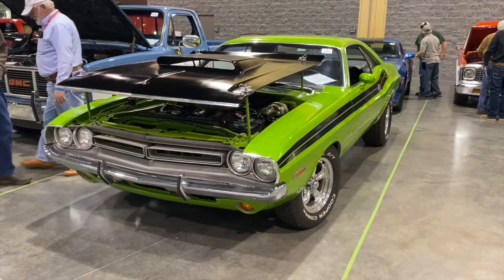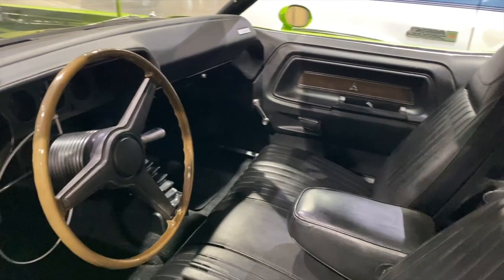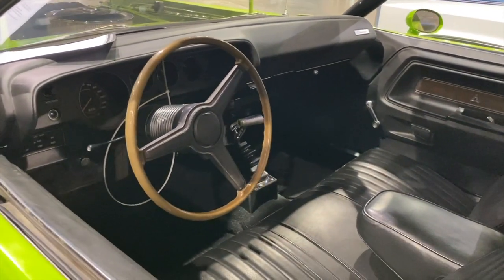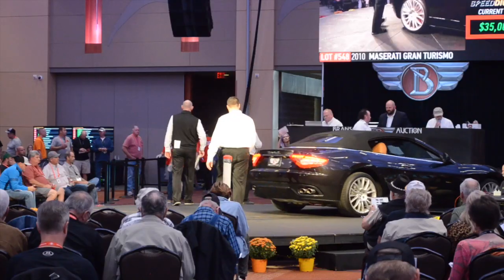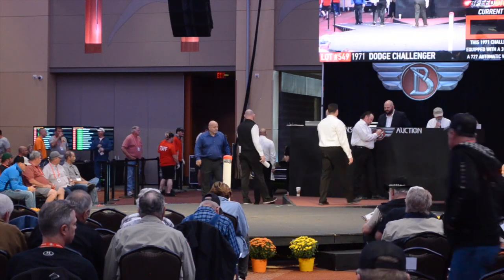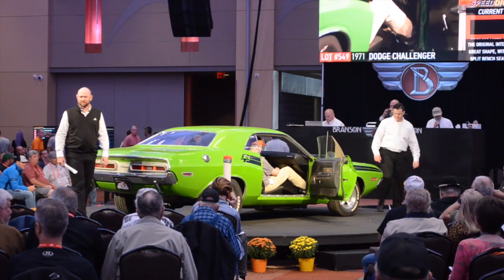The Car That Added Luxury To Muscle Cars! 1971 Dodge Challenger For Auction!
Pony cars were fast AND beautiful! But, NO ONE ever said they were luxurious and comfortable. Until the DODGE CHALLENGER!

Your support is critical to our mission and channel. Please consider becoming a GFG patron. Any level of support is appreciated!